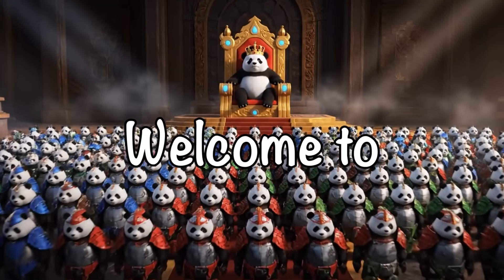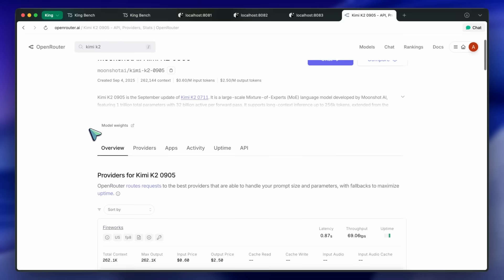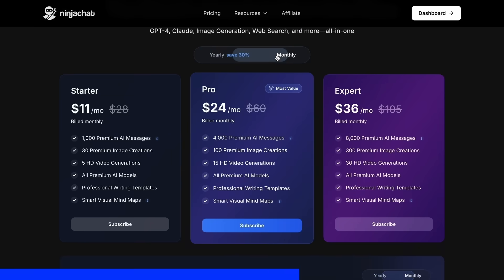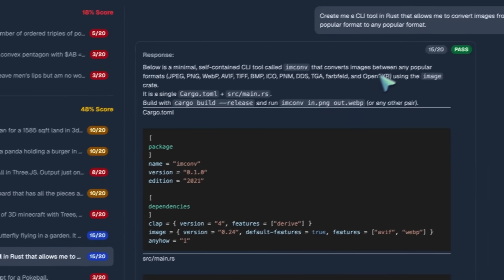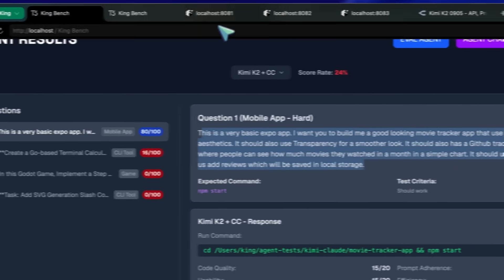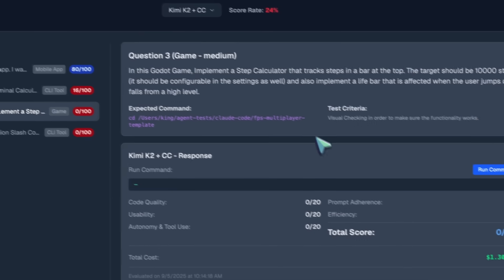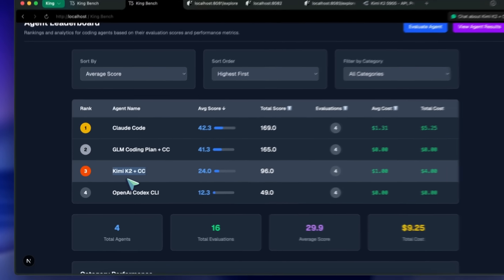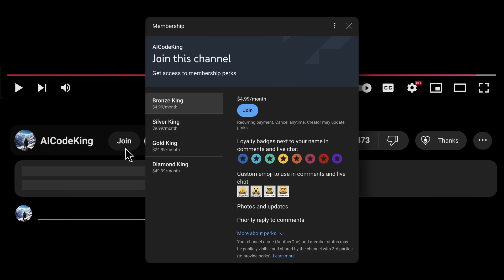Kimi K2.1 (0905 - Fully Tested): Does this REALLY BEAT Claude 4!?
In this video, I review Kimi’s new 0905 model (an improved K2), cover pricing, capabilities, on-paper upgrades, real benchmarks, and agentic tests against GLM, Claude Code, and Codex, plus practical tips like the recommended temperature setting.

Key Takeaways:

🚀 Kimi 0905 is an improved K2 release with early access now broadly available.

💸 Pricing stays super cheap ($0.15 / $2.50 base), while Turbo is faster but costs $2.40 / $10.

🪙 Model weights are released, so you can compare provider pricing and choose what fits.

🧠 On-paper upgrades: 256K-token context window and sharper coding skills, especially front-end and tool-calling.

📈 Roughly a 10% improvement over the previous model in raw intelligence and most benchmarks.

🧪 Benchmarks: 10th overall; good tool-calling; mixed generative results (floor plan odd walls, weak SVG, illegal chess moves, nice butterfly, solid CLI image conversion, Blender script fails).

🤝 Agentic tasks: improved multi-tool calling; ranks 3rd (above Codex, below GLM and Claude Code) across tasks like an Expo TMDB app, Go Bubble Tea calculator, Godot FPS step tracker, and an SVG command.

⚙️ Tips: set temperature to 0.6 for best generations; 1T parameters; reliable tool-calling but density/performance could be better; overall good, GLM currently best coder for me.

Timestamps:

00:00 - Introduction
00:36 - Pricing and model availability
01:15 - On-paper upgrades (256K context, coding/tool-calling)
02:02 - NinjaChat (Sponsor)
02:52 - Benchmarks overview (raw ranking and generative tests)
04:15 - Agentic tasks results
06:33 - Rankings, recommendations, and settings
08:16 - Final thoughts and what’s next